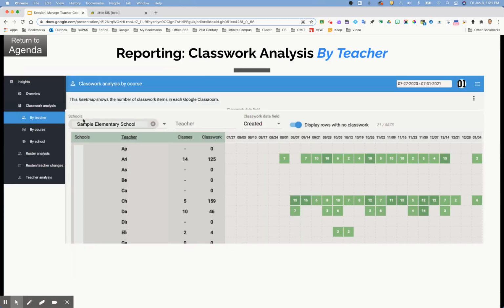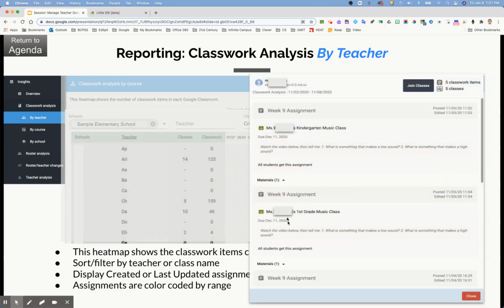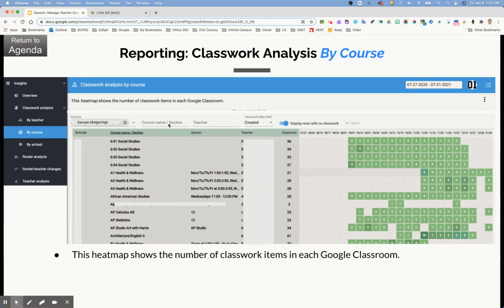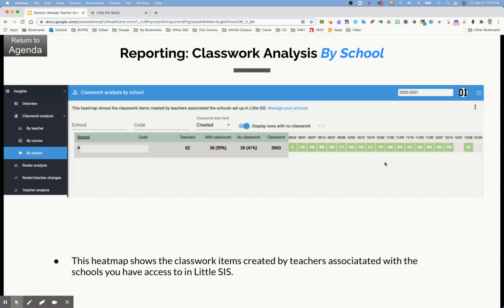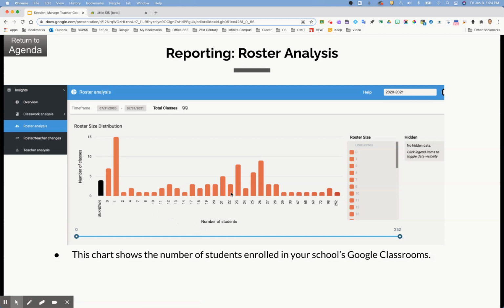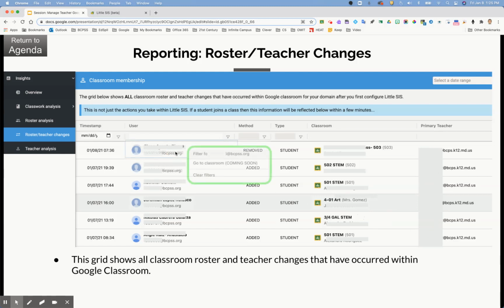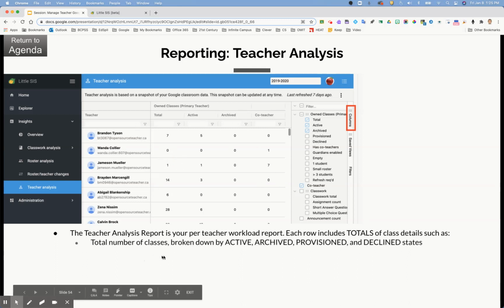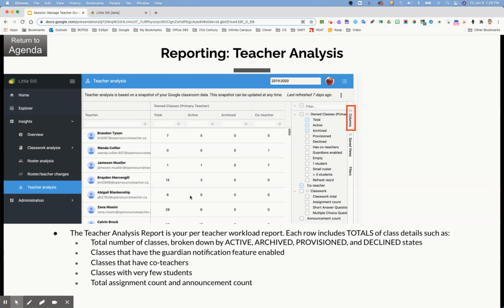05 Little SIS - Reporting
This video covers the reporting a principal and assistant principal can perform in Google Classroom using the Little SIS app.